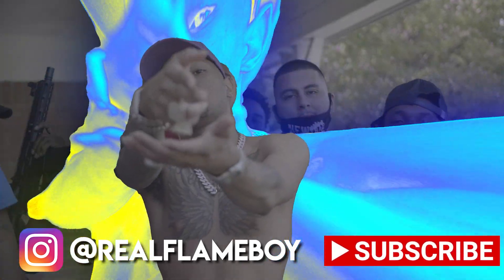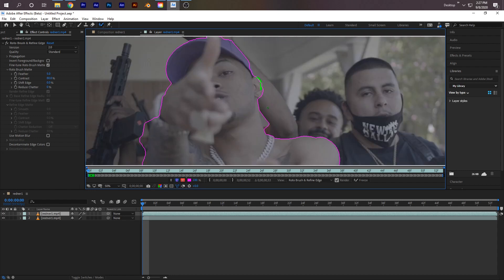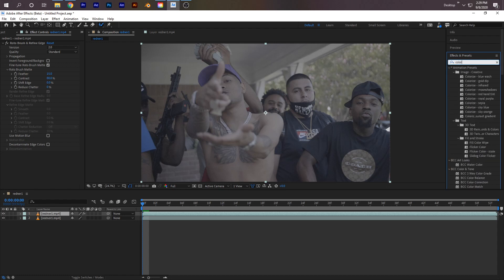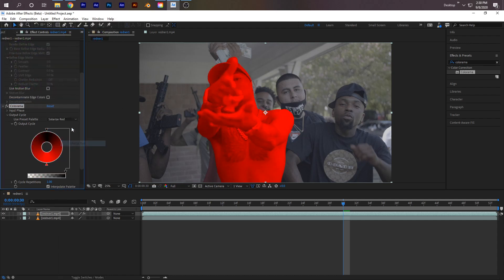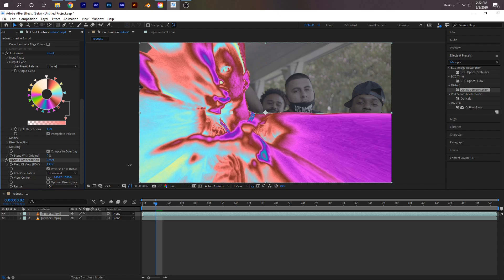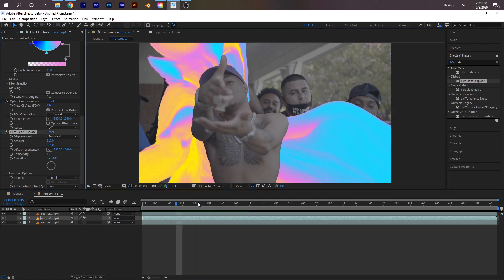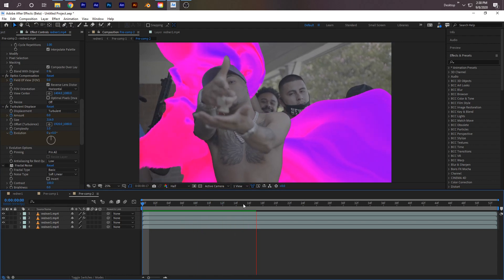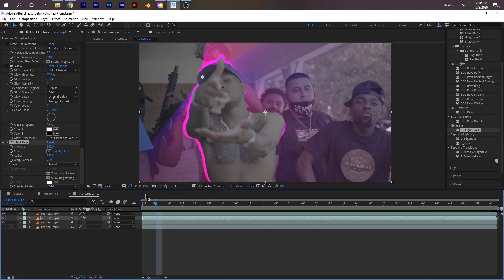TRIPPY Color Effect For Music Videos (After Effects)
My Gear/The Best Beginner Gear
My Presets/ Editing Pack
In this video we are doing a trippy color effect for music videos in After effects. We are going to be using colorama turbulant displace and be rotoscoping with rotobrush 2.0